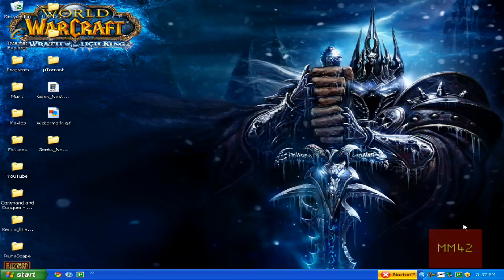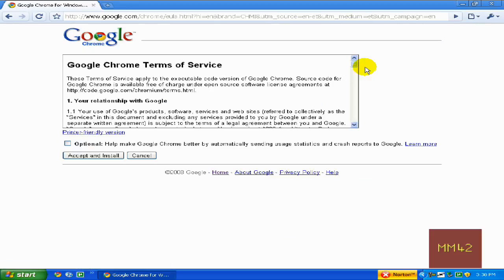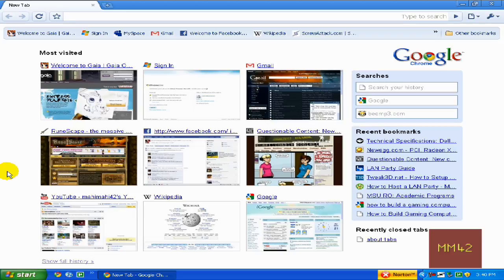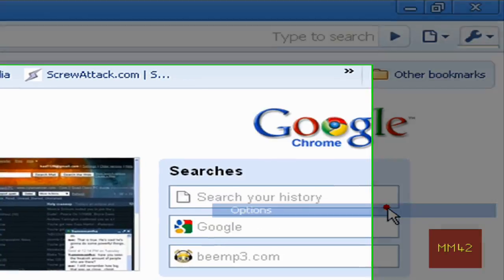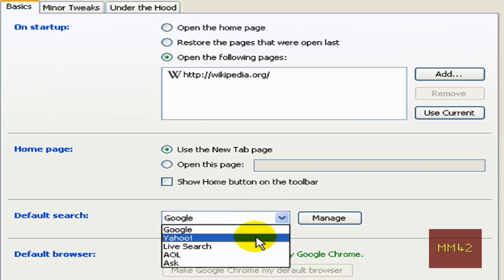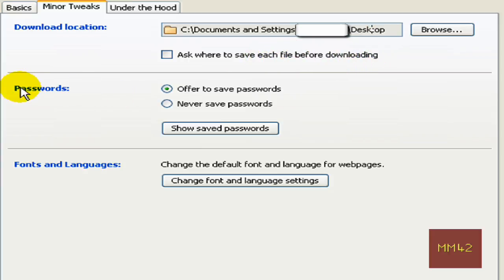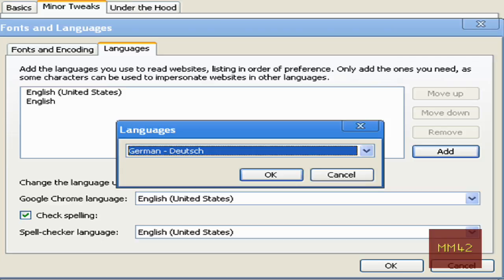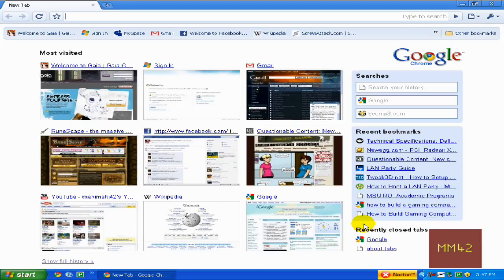Geek Next Door: Google Chrome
Hey everyone!

In this new episode of my brand new webshow, I'll be showing you how to get the free browser Google Chrome, and how to tweak it for your needs in the Options panel.

NOTE: As of 2-5-09, Google Chrome is only for the Windows OSs, I believe 2k on. However, Google is working on a Mac and Linux version, so don't lose hope! However, in Linux, you may be able to use WINE to run Google Chrome

!! ATTENTION !!

If you want to download any of my podcasts, go to my blog and you can see the FTP instructions on how to get them.